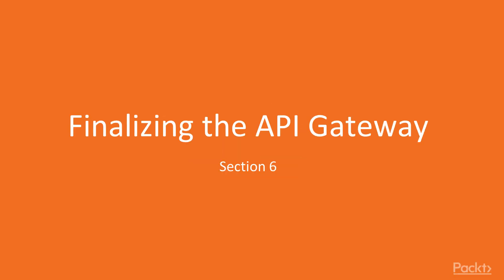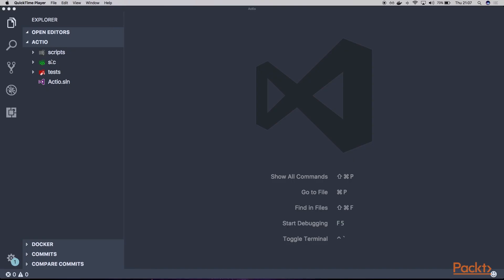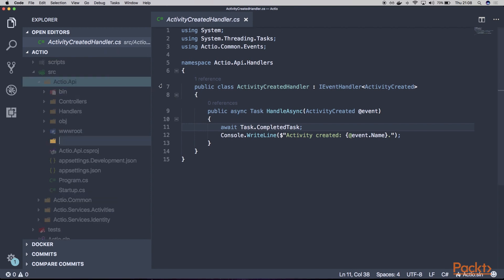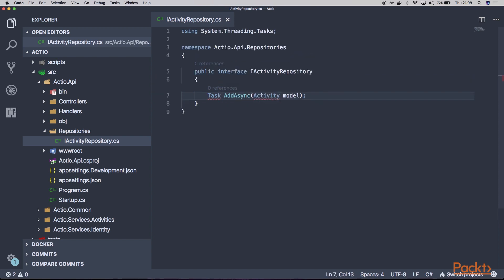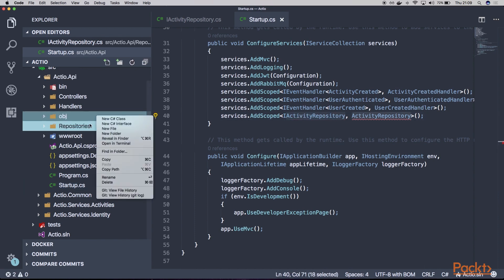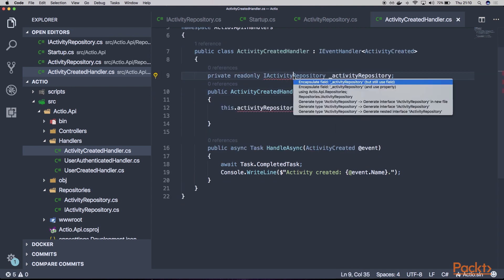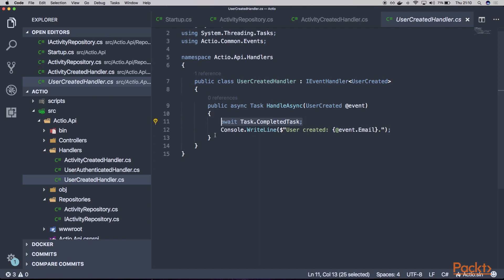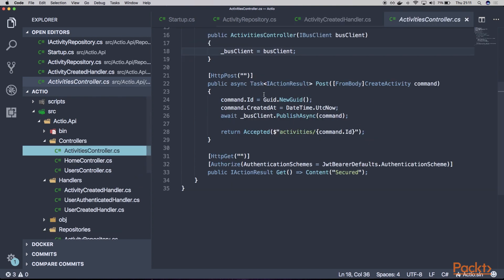.NET Core Microservices : Implementing Event Handlers | packtpub.com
In this video, we will discuss and implement the event handlers used by the API.
• Discuss the handlers required by the API
• Implement the handlers
• Describe the other possible implementations of the handlers